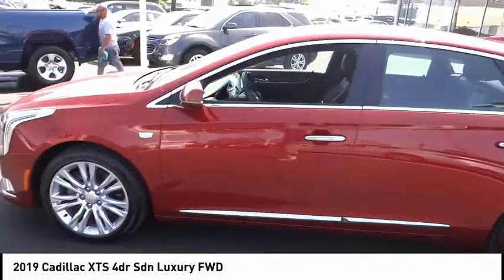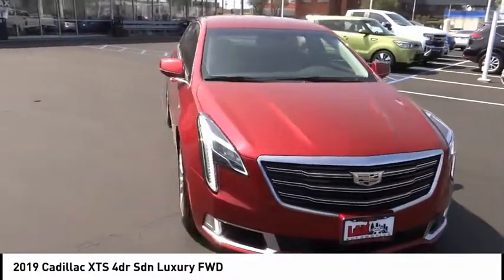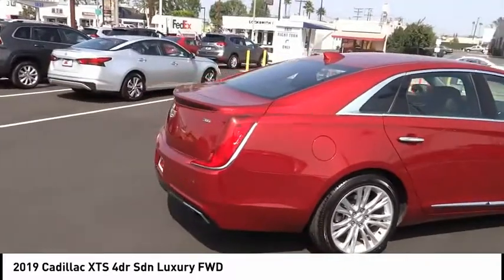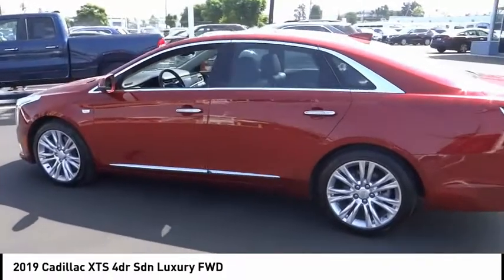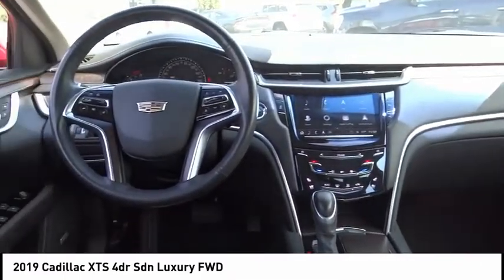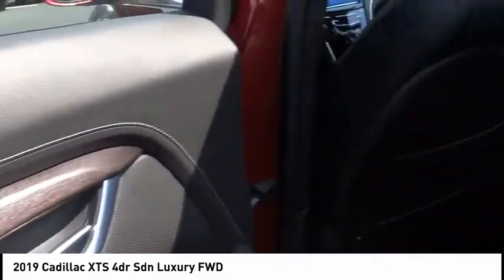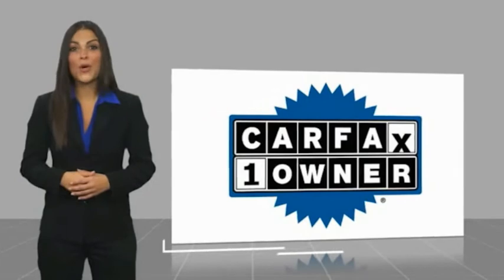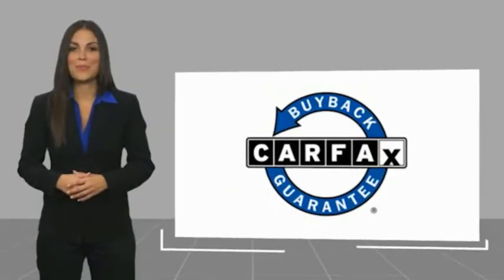LAX SuperStore 2019 Cadillac XTS RL1030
2019 Cadillac XTS 4DR SDN LUXURY FWD

1030 Manchester Blvd.

19/28 City/Highway MPG Clean CARFAX. To see more quality vehicles like this one right here just Number.